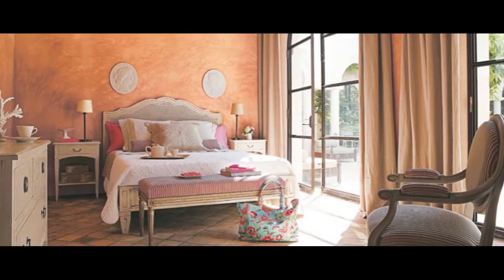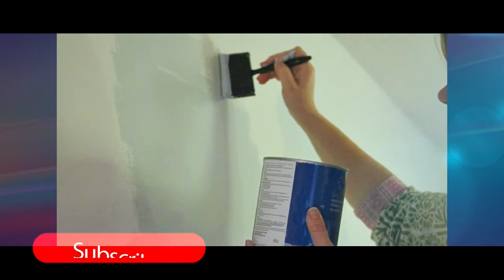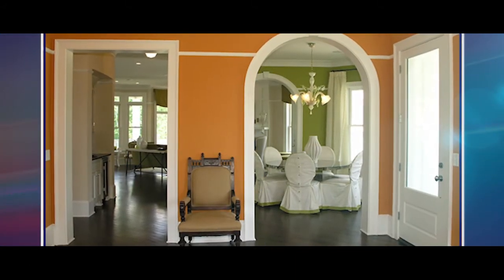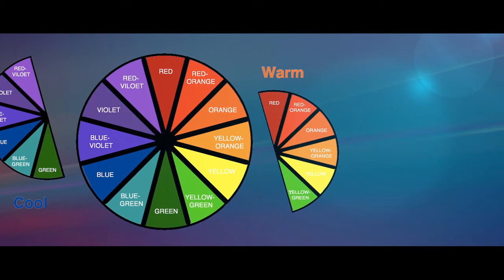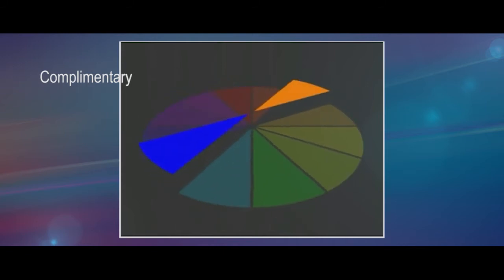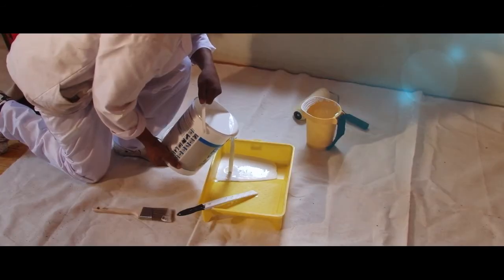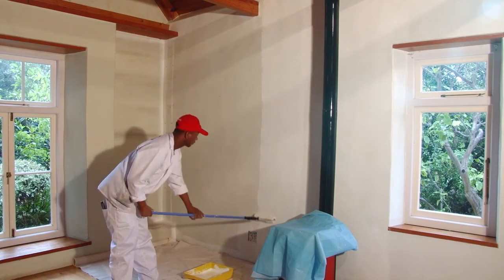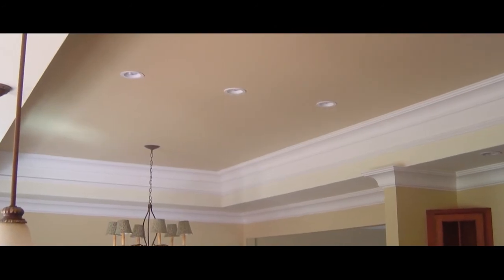How to choose paint colors | learn to match colors in your home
This video explains the methods used by professional designers to choose colors that will make a home look great.
Save money with these great ideas and easy techniques which will open up the world of color for you.
There is very little cost involved, just some simple ideas which really make sense.
Have a look at these techniques and use them in your home to make it look amazing.